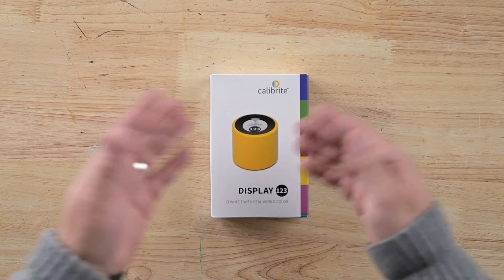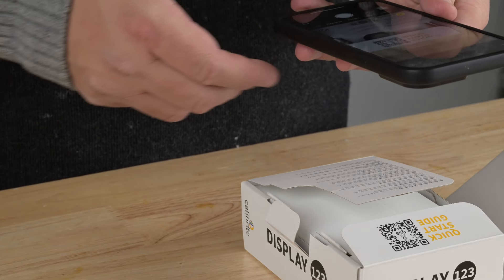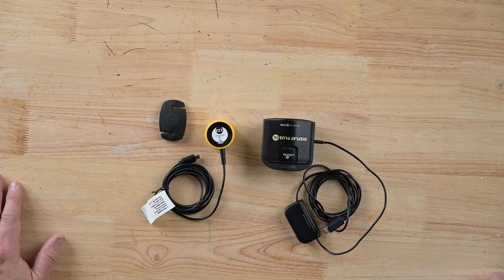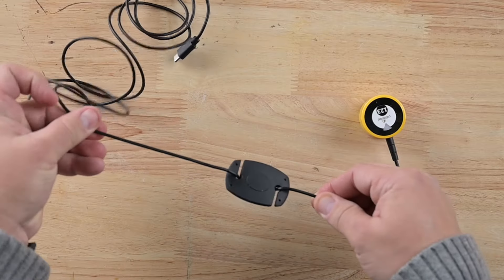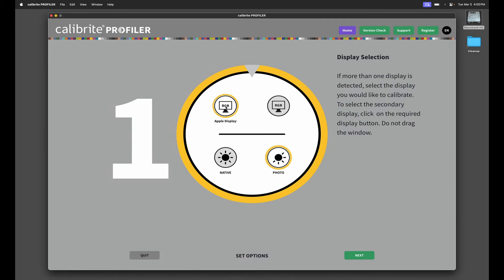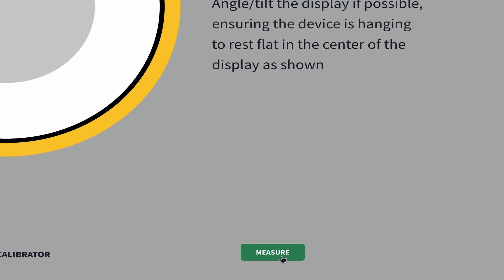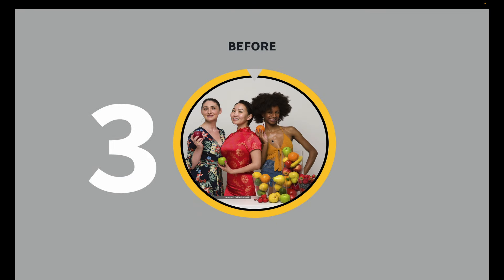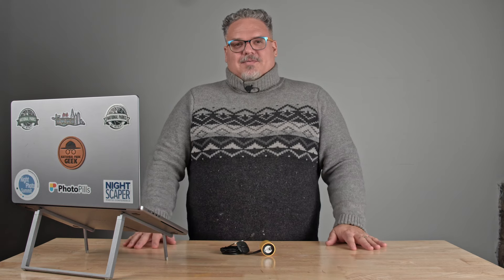Calibrite Display 123: Night Photographer Matt Hill's Unboxing and First Impressions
Unboxing and first impressions of the new Calibrite Display 123 colorimeter with ambassador Matt Hill.  "How do I feel about Calibrite Display 123," says night photographer and educator Matt. "1. It's simple to use 2. It's very small 3. It's affordable."
Simple to use, good for users with up to two monitors per work station. Surprisingly affordable. Visit calibrite.com for more information.